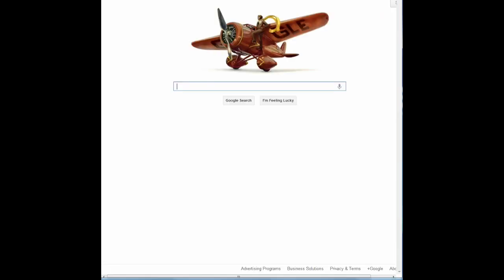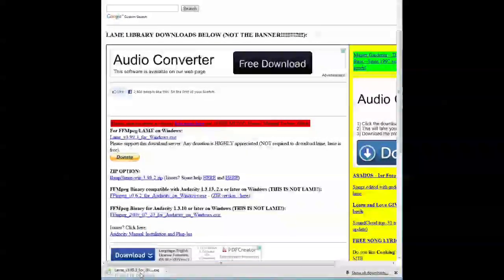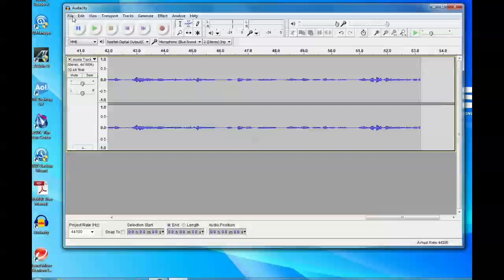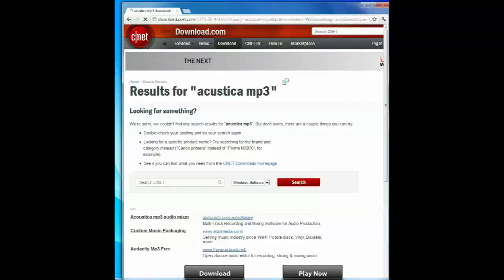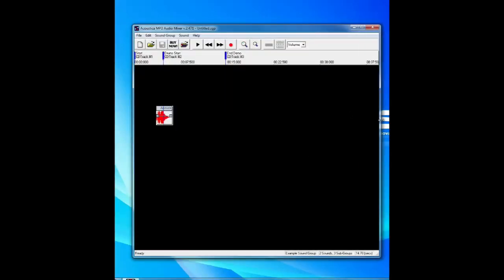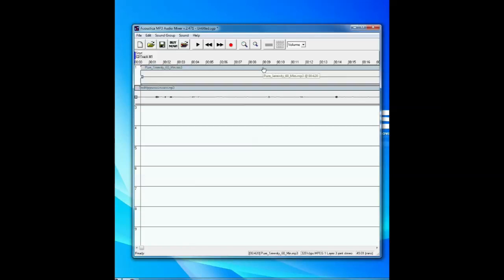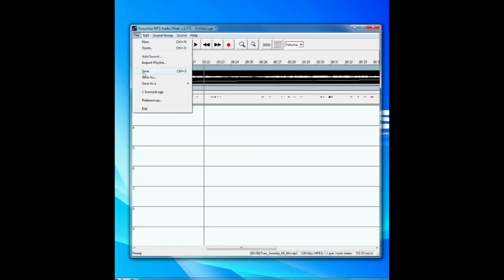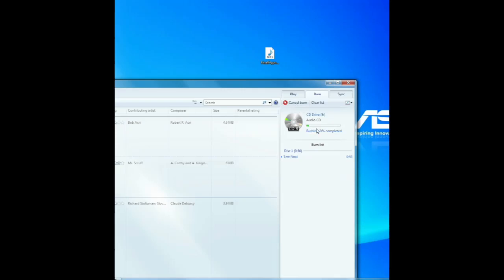How to Record a Hypnosis Session and Burn a CD to Give to Clients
This video with Richard Nongard teaches you how to download the free software and create a recording of a hypnosis session.